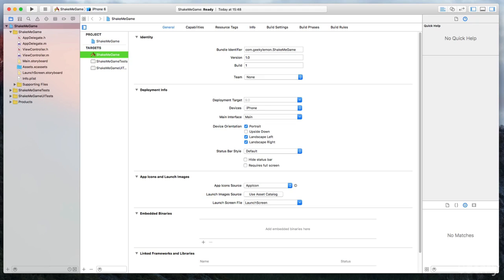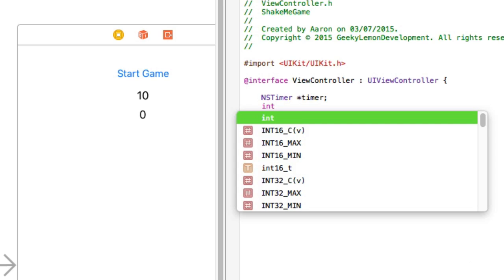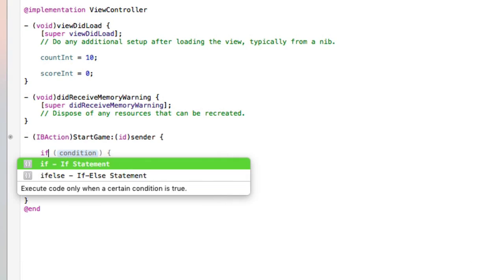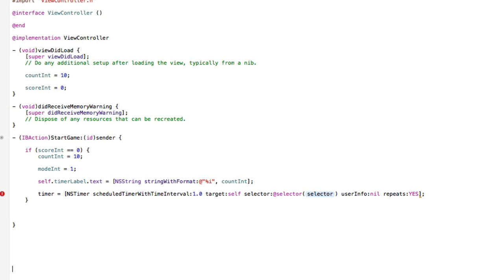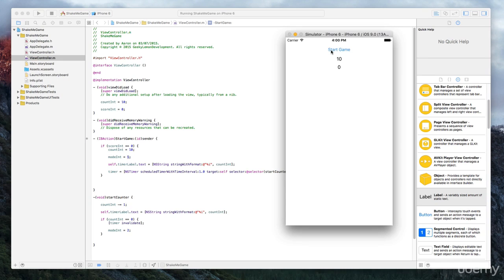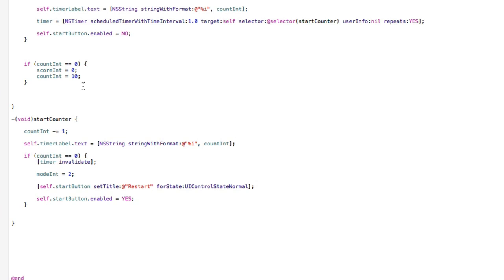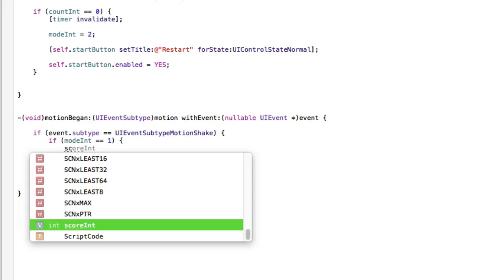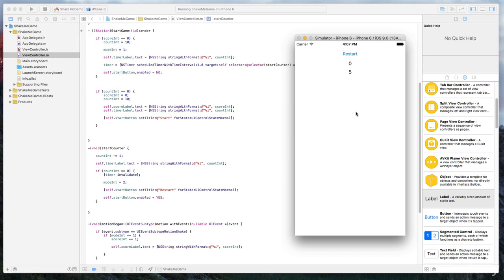36 App 6 Shake Me Game